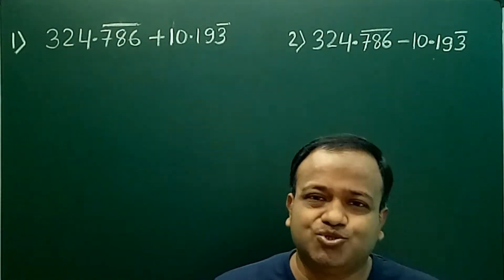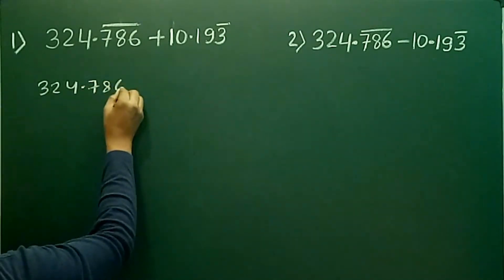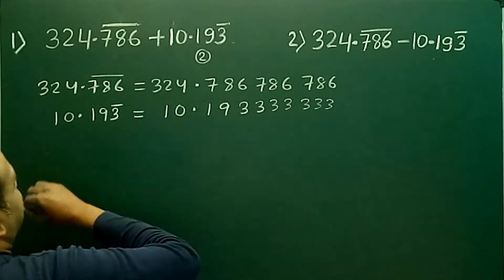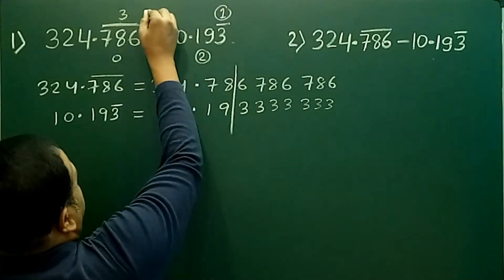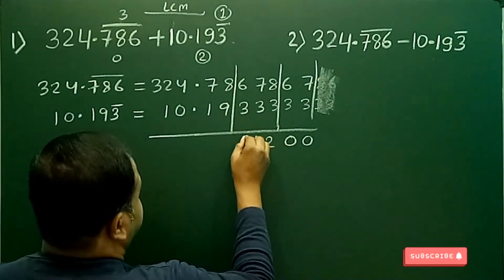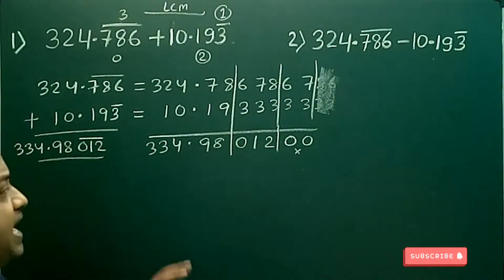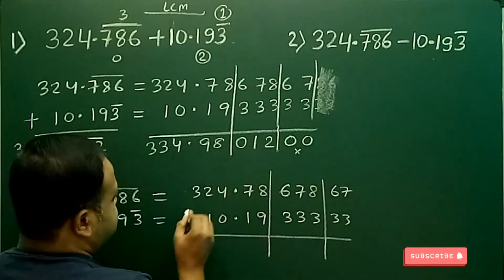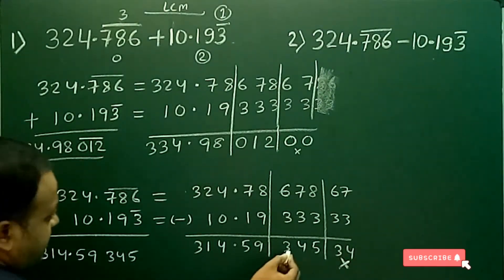ADDITION & SUBTRACTION OF RECURRING DECIMAL NUMBERS|| आवर्त दशमलव के बीच जोड़ और घटाव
Title: In  this video lesson  viewers will learn the trick for adding recurring decimal numbers.